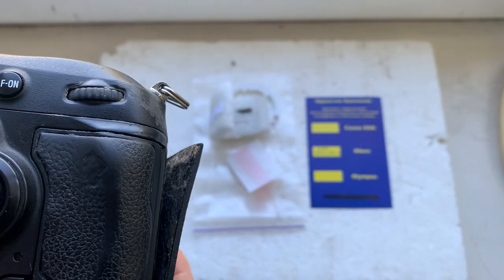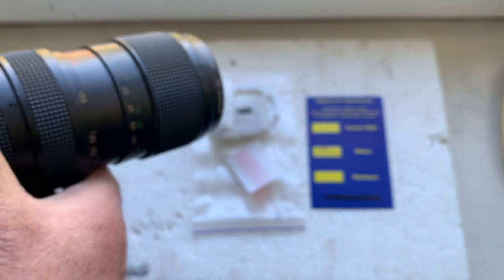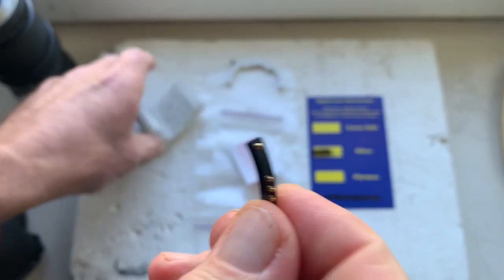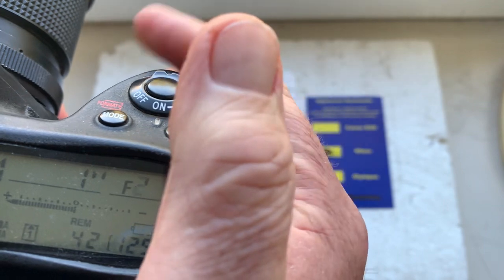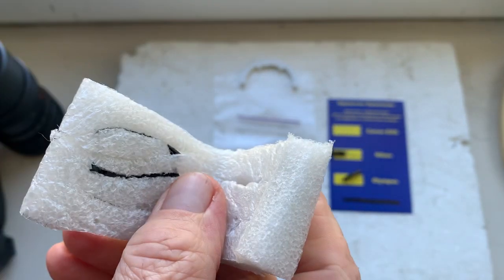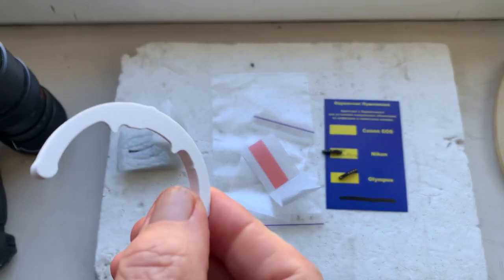Nikon Dandelion chip (For Snehasish M.)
Nikon Dandelion chip. 2 pcs.
For:
Rokinon  24mm/f1.5 - 22
For direct purchase write to me:
Andrii Kurianov
Ukraine